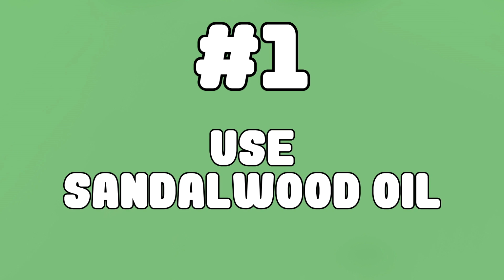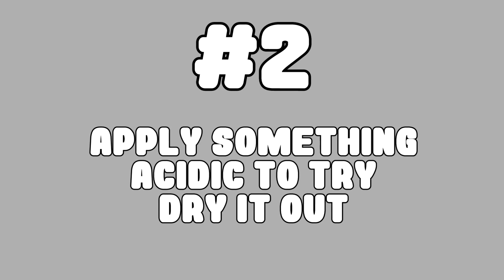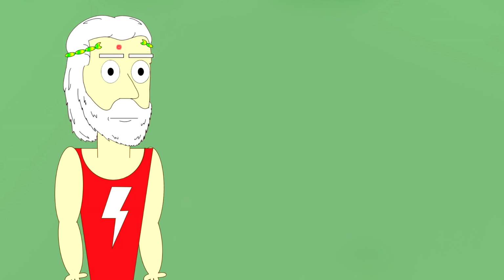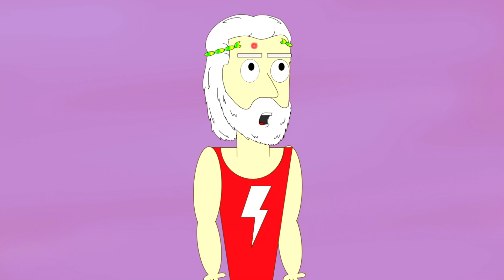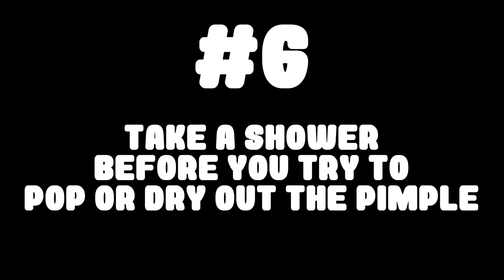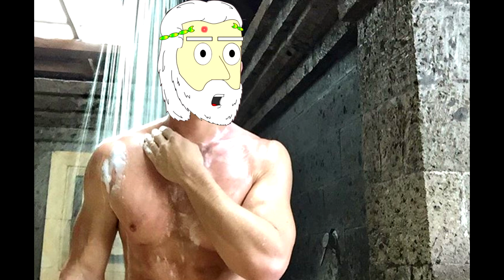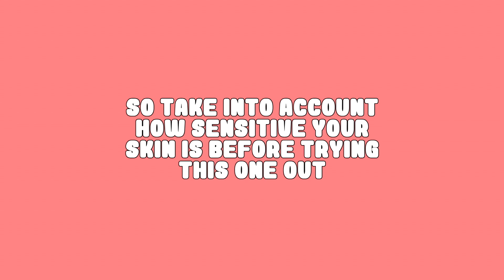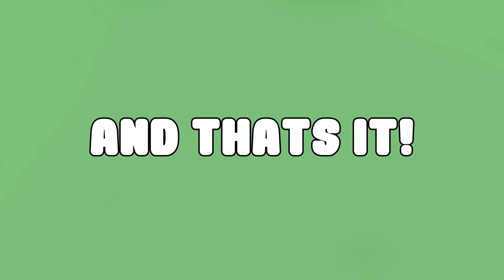How to INSTANTLY Get Rid of A Pimple Overnight | How to Get Rid of Acne, Blackheads & Scars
WORK WITH ME PERSONALLY:

👉🏼 Apply for private consulting to get 1-3+ dates per week

PAID COURSES:

📲 Get the InstaGame course and turn your IG profile into a DATE-MAGNET

If you have a dating/life/style advice question, comment it below or post it on my Instagram @realbenjaminseda I reply to as many as I have time for.